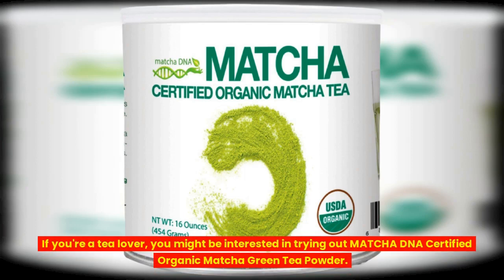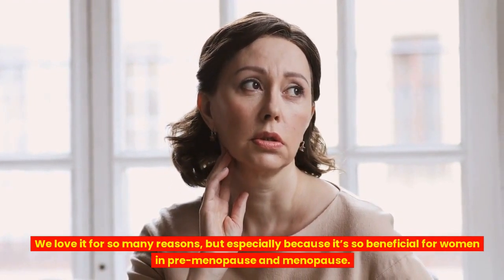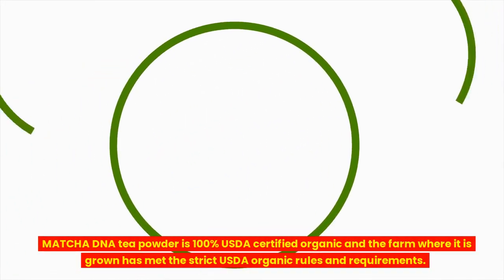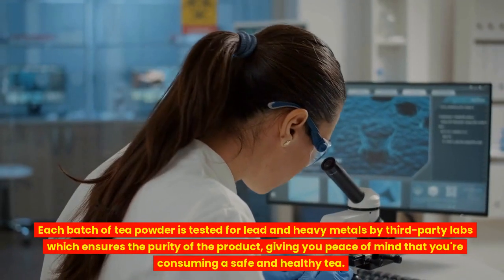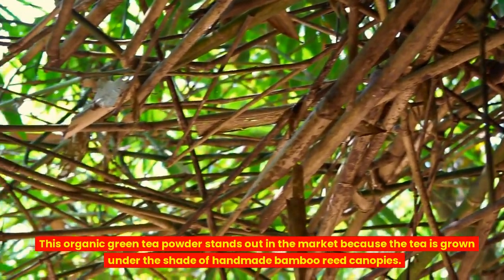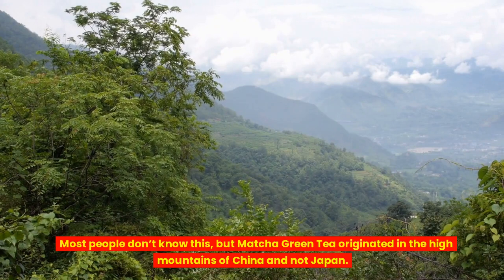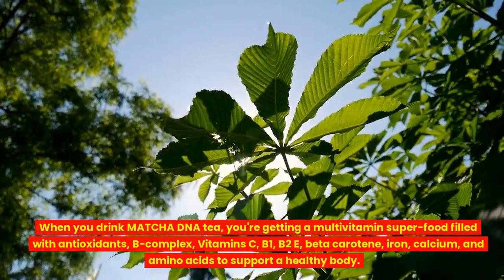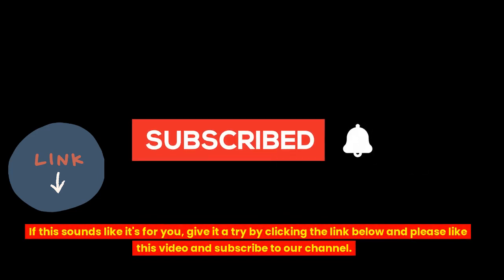Certified Organic Matcha Green Tea Review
If you're a tea lover, you might be interested in trying out MATCHA DNA Certified Organic Matcha Green Tea Powder. This 16-ounce tin can of tea powder is not only delicious but also packed with nutrients like antioxidants, vitamins, minerals and amino acids.

MATCHA DNA tea powder is 100% USDA certified organic. This means that the farms where the tea is grown have met the strict USDA organic rules and requirements. When you choose MATCHA DNA tea, you can be sure that you're getting a high-quality product that's free of harmful chemicals.

Each batch of tea powder is tested for lead and heavy metals by third-party labs which ensures the purity of the product, giving you peace of mind that you're consuming a safe and healthy tea.

One unique feature of MATCHA DNA's tea packaging is that it's certified BPA-free. This means that you don't have to worry about harmful chemicals leaching into your tea from the packaging. MATCHA DNA is the only matcha tea company to package their teas in certified BPA-free packaging.

Another great thing about MATCHA DNA tea is that it's farm direct to customer. This means that there are no middlemen involved, so all the money the middlemen would take is saved and those savings are passed on to customers. You get a high-quality product at a good price.

Why Choose MATCHA DNA Certified Organic Matcha Green Tea Powder?

There are many reasons why MATCHA DNA's organic green tea powder stands out in the market. For one, the tea is grown under the shade of handmade bamboo reed canopies. This forces the tender leaves to produce a deep, dark color fortified with flavor and nutrients.

Furthermore, MATCHA DNA tea is grown in family farms that have been growing the highest quality, premium Matcha Tea since the 13th century. Most people don’t know this, but Matcha Green Tea originated in the high mountains of China and not Japan. Japanese Matcha Tea is a relatively new phenomenon.

Only the new leaves are picked from the top of the bush and must be harvested within 45 minutes before the sun can lighten the color of the leaves. This ensures that the tea is at its freshest and most flavorful.

When you drink MATCHA DNA tea, you're getting a multivitamin super-food filled with antioxidants, B-complex, Vitamins C, B1, B2 E, beta carotene, iron, calcium, and amino acids to support a healthy body. Drinking a shot of fresh green tea espresso or a Matcha green tea latte is like taking a superb natural superfood.

FAQs

Q: Is MATCHA DNA Certified Organic Matcha Green Tea Powder safe?
A: Yes, MATCHA DNA tea powder is safe to consume. Each batch is tested for lead and heavy metals by third-party labs to ensure purity. The tea packaging is also certified BPA-free.

Q: Can MATCHA DNA tea powder be used in recipes?
A: Yes, MATCHA DNA tea powder can be used in a variety of recipes. You can use it in smoothies, baked goods, and even savory dishes.

Q: What are the health benefits of drinking MATCHA DNA tea?
A: MATCHA DNA tea is packed with antioxidants, vitamins, minerals, amino acids, and EGCG's. These nutrients support a healthy body and can help boost your immune system.

Thumbnail Image courtesy of MATCHA DNA